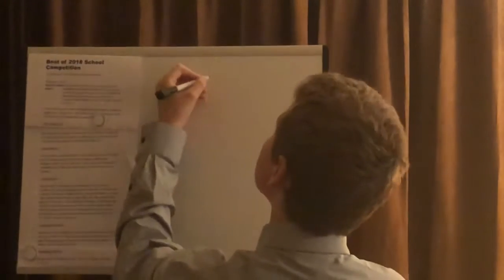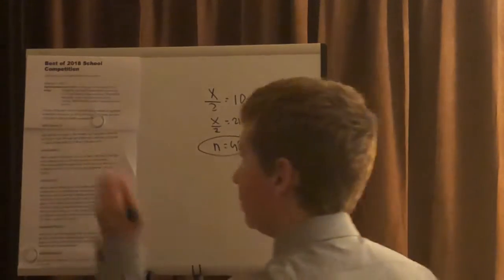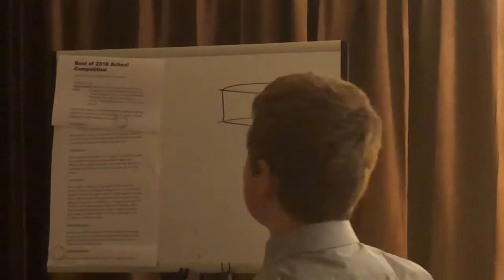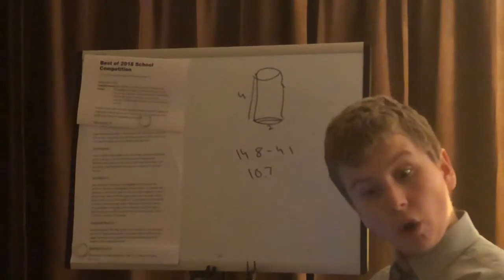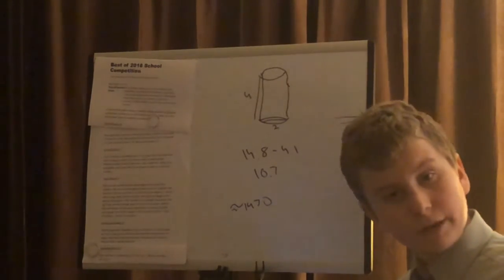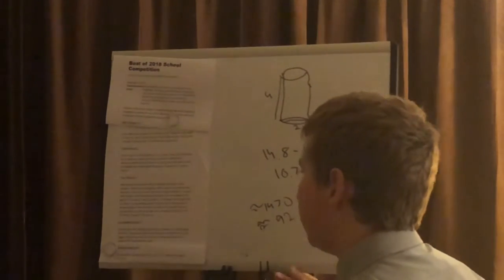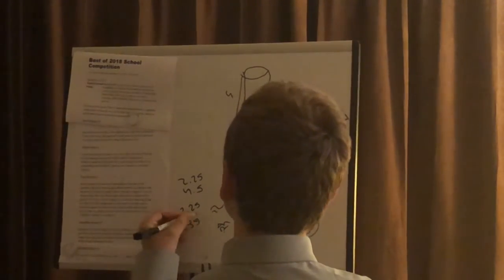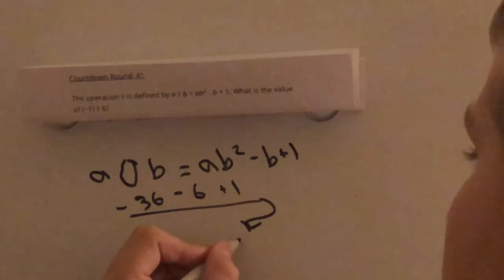MATH MONDAY 11-4-2019